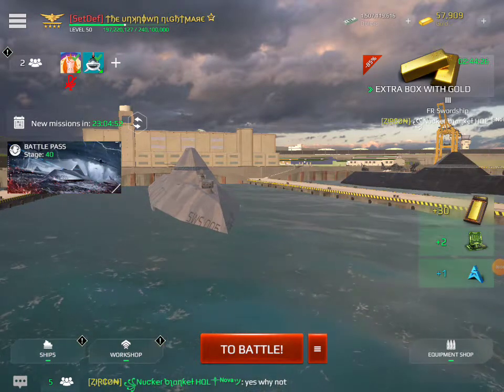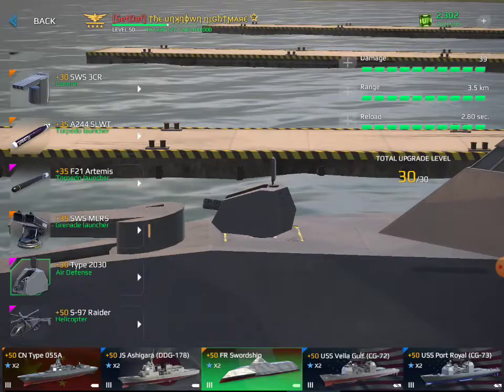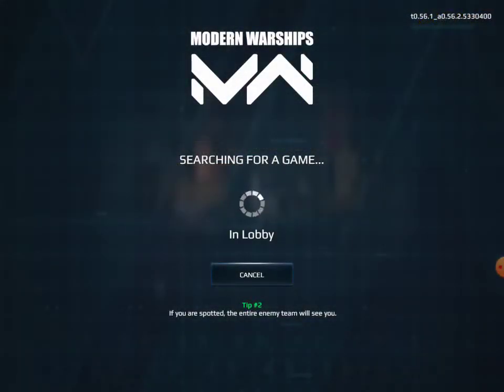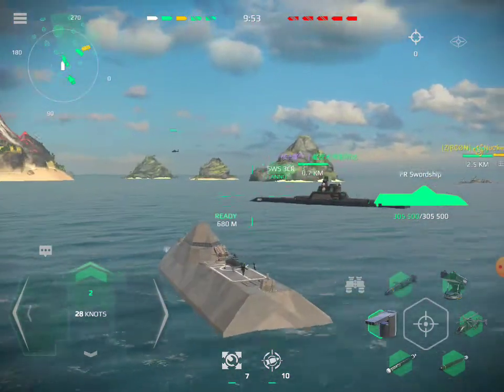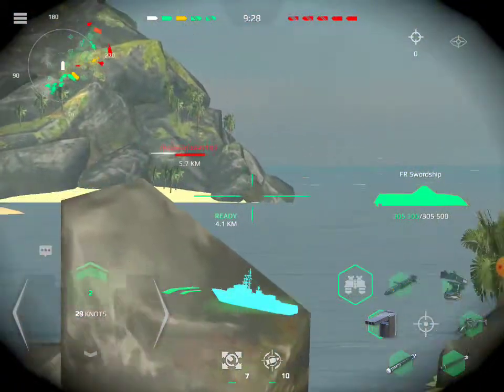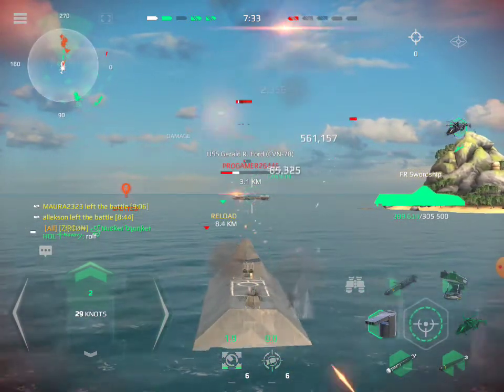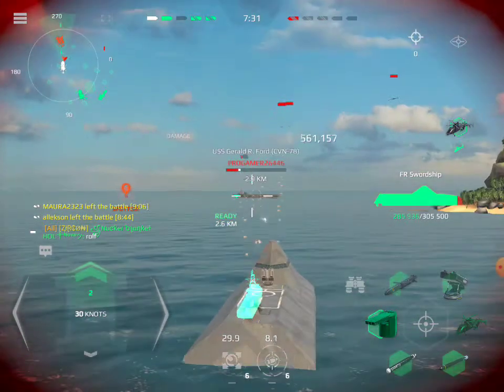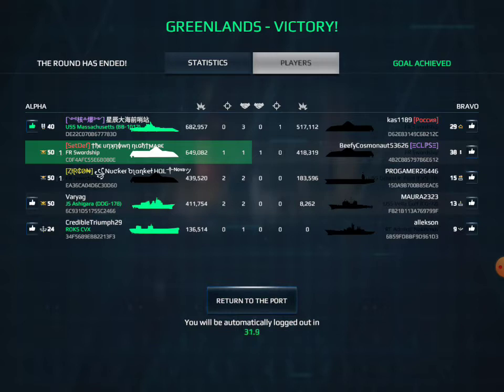FR SWORDSHIP: first online gameplay ft. @nucker blanket HQL